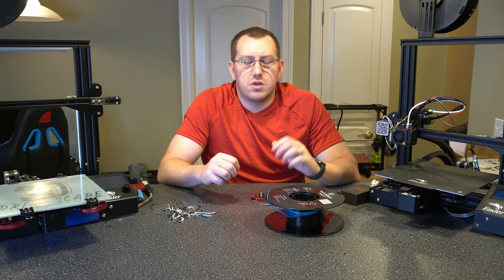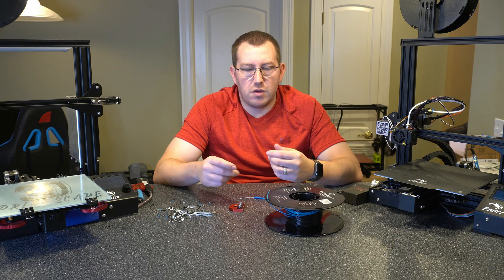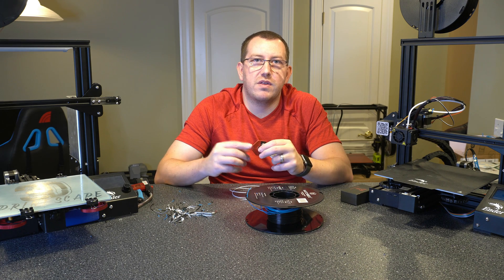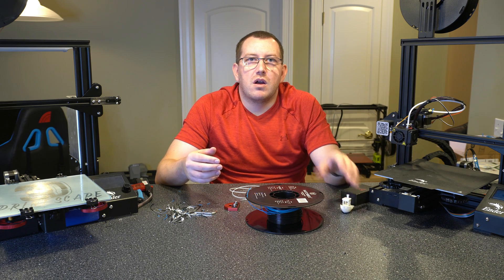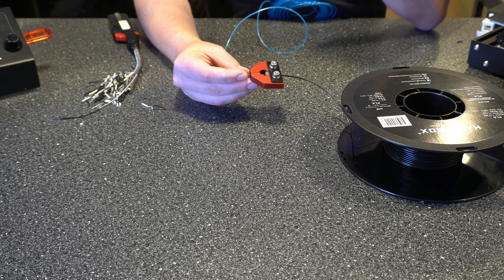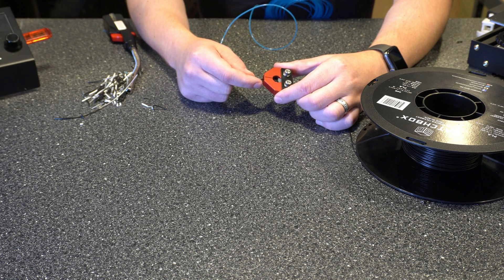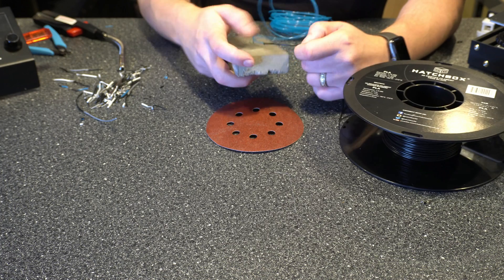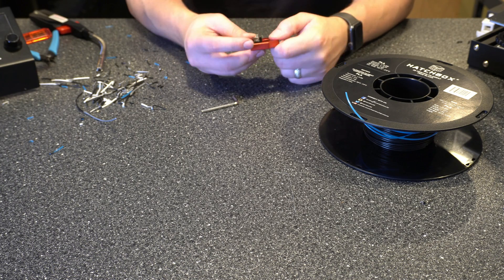Guide to Weld Filament Together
One annoying thing in this hobby is having a little bit of filament left on a spool that won't be enough for a full print or running out of filament mid-print. In most cases, you have options when this happens and one of those options is to fuse, or weld, partial rolls of filament together. In this video, I show you how to do that using a filament welding tool. The process is similar to the video I made a couple of weeks back showing you how to fuse the filament with a piece of tubing.

Referenced Links
Hardware
Welding Tool on Amazon
Capricorn Bowden PTFE Tubing on Amazon
Mini Heat Gun on Amazon
Filament Welder